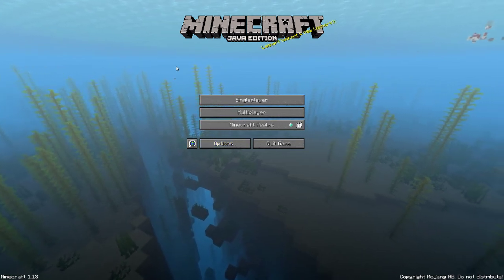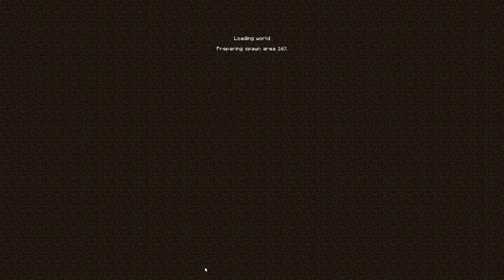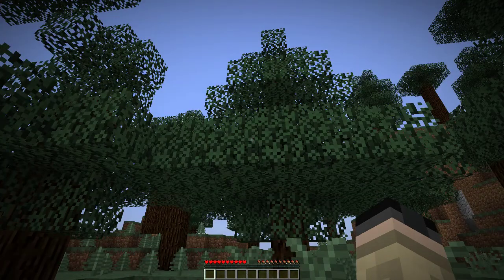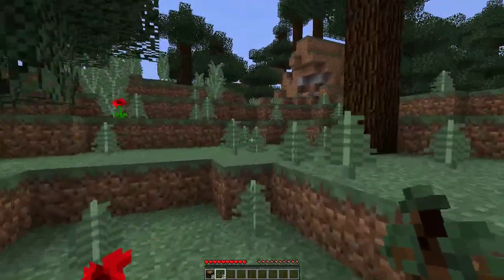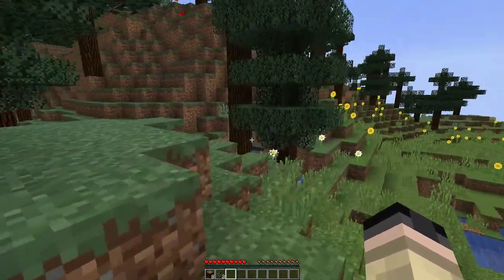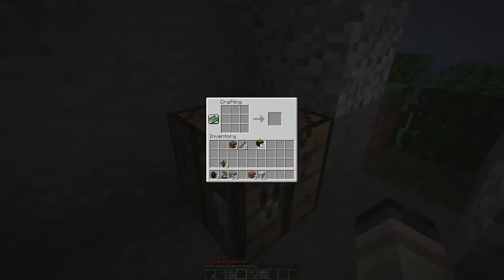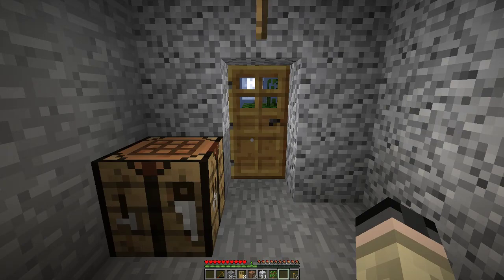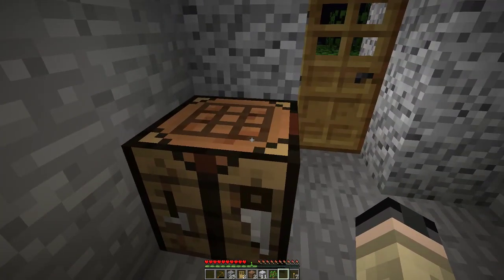Getting Started - Lets Play Minecraft Single Player ep1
This is the first video in my Minecraft Lets Play series. Today I introduce myself and go on the search for coal. I apologize for the audio stuttering and lag, I am still figuring out the best settings for my recording software.

If you have any suggestions for me on improving my videos or possible ideas for minecraft, please leave a comment in the comments section. ;)